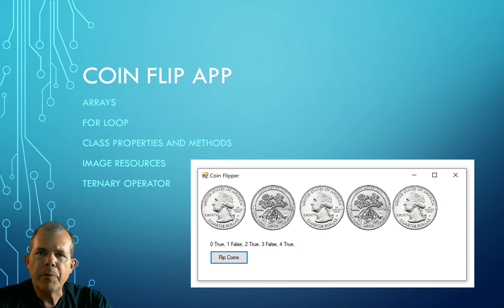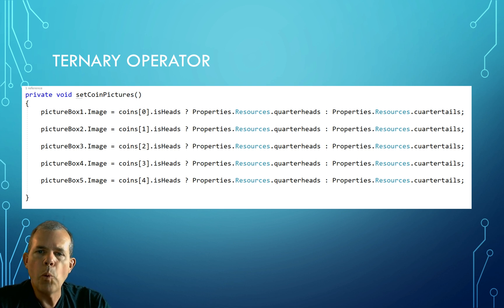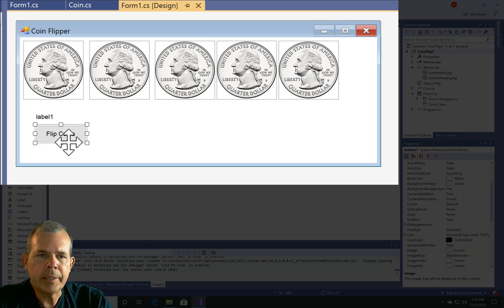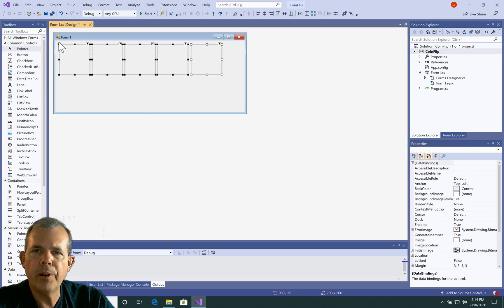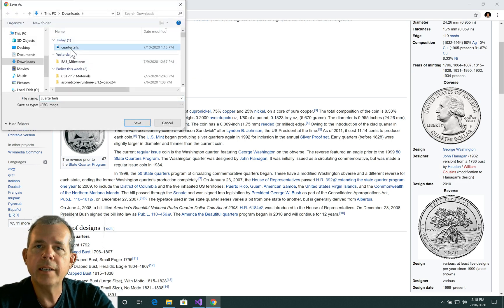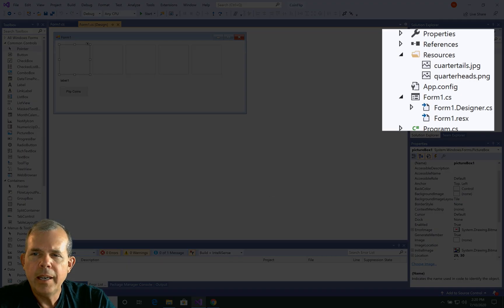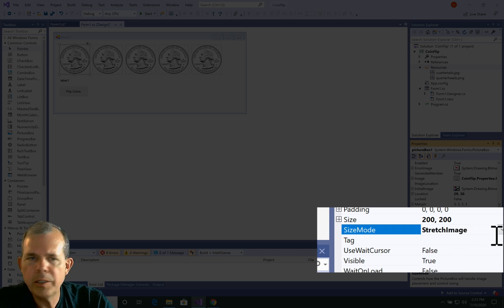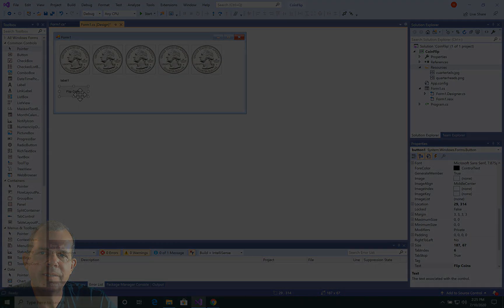Coin Flip Part 1. Import Image Resources into a PictureBox control C# Windows app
How to create an app that simulates a coin flip.  Includes examples of Classes, Images Resources, Ternary Operator, PictureBox control.